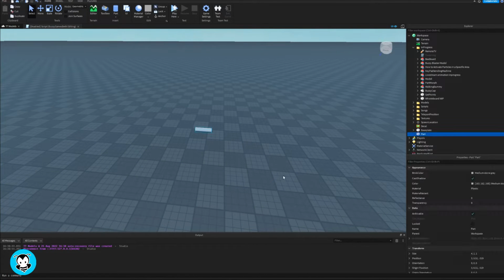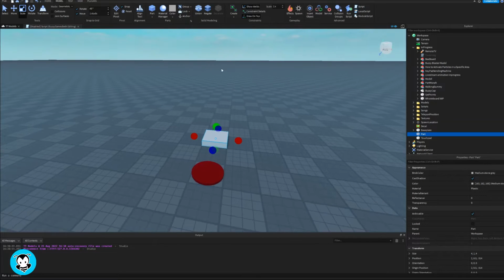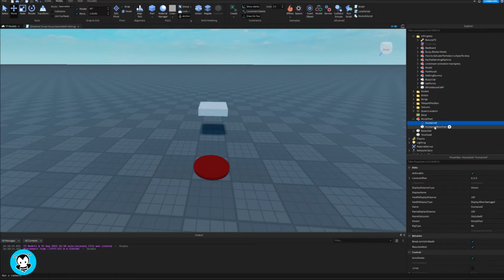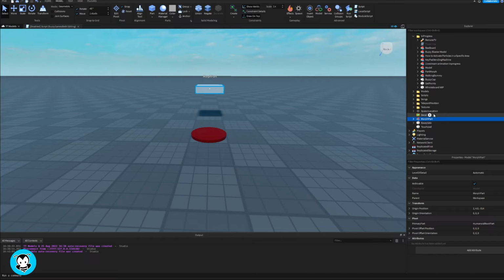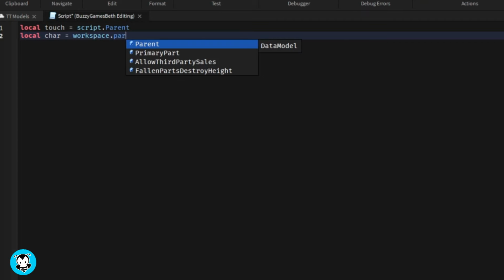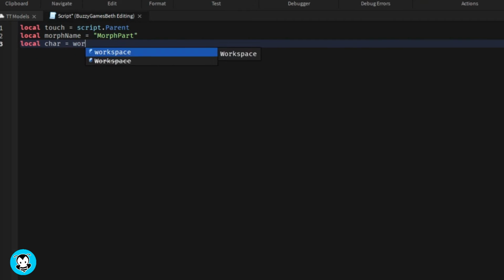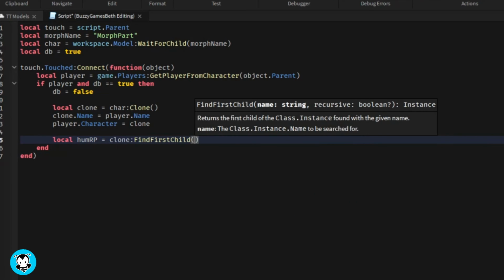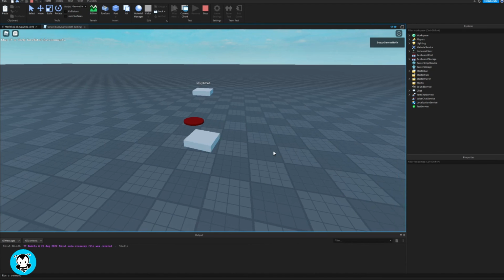How to Morph into Parts | Roblox Studio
Hiya developers! Watch this video to learn how to step by step morph into actual parts for your game using Roblox Studio!